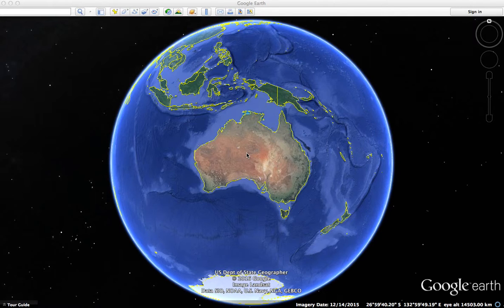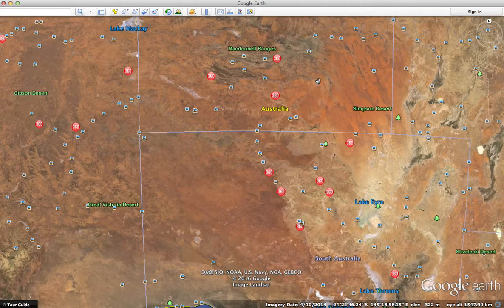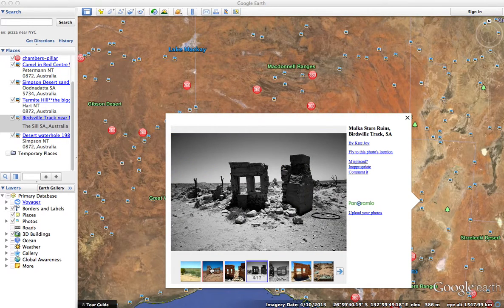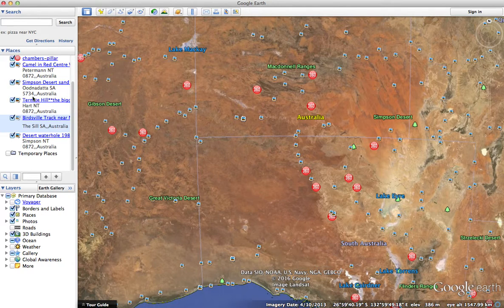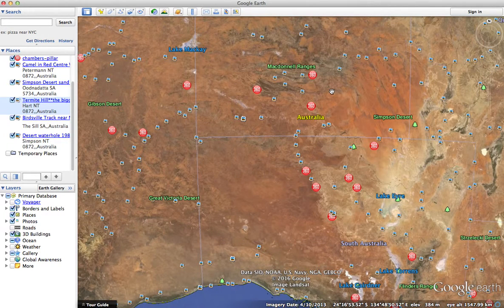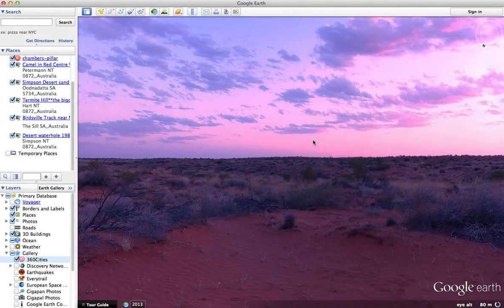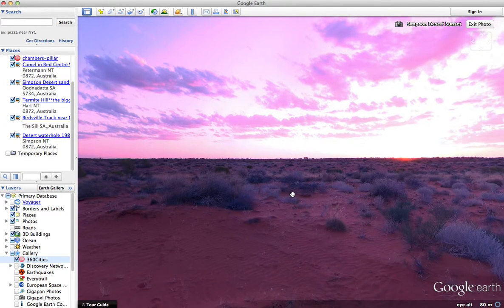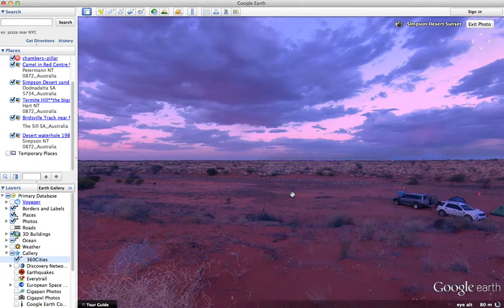Google Earth Tutorial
This tutorial shows you how to guide students on a virtual tour of Australia's desert interior using Google Earth. Through this inquiry based experience students are better able to identify features of desert environments.